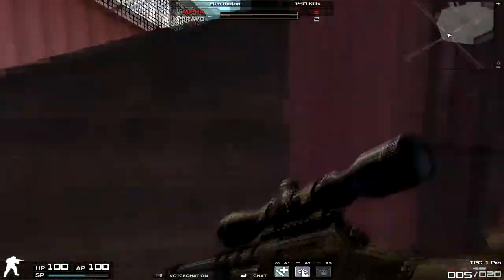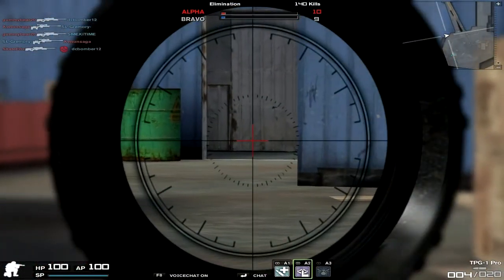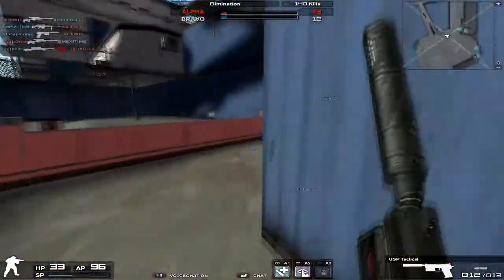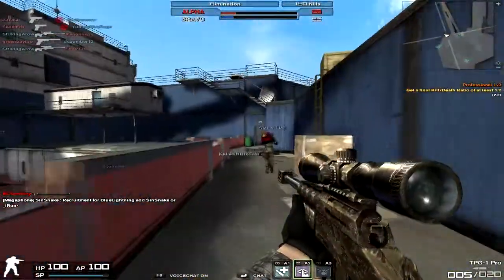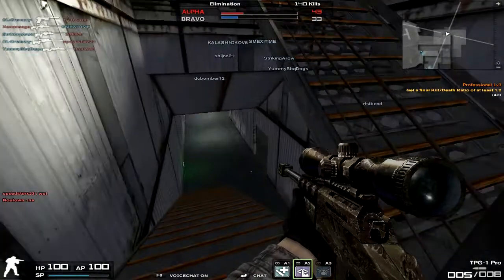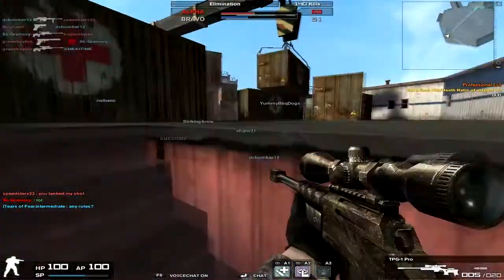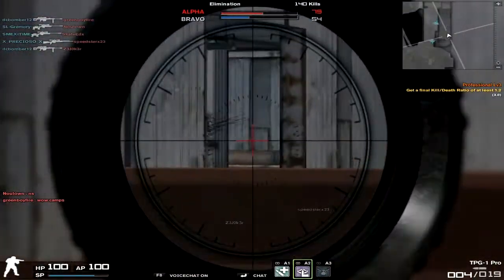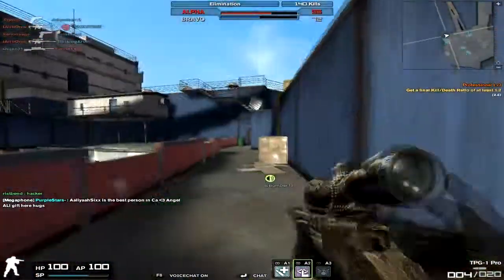Combat Arms TPG-1 Pro Review 2 | Shadolance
Stats:
Damage 100
Portability 43
Rate of Fire 16
Accuracy 98
Recoil 65

Great all around sniper rifle. Strong enough to occasionally get one shots across kill creek, but just barely. Doesn't tend to one shot heavys/tankers. Ever. Apparently it's easy to QS with this gun, but I just suck with it XD. Very tight no scoping spread though, and consistently one shots at medium and close range. Very accurate, basically an m24 than can one shot. Good reload, decent draw speed, and spread recovery is very fast. Not to mention, pretty portable :)

Overall: 8/10